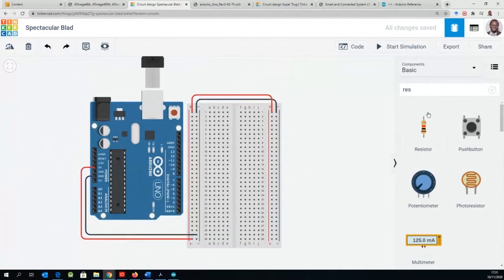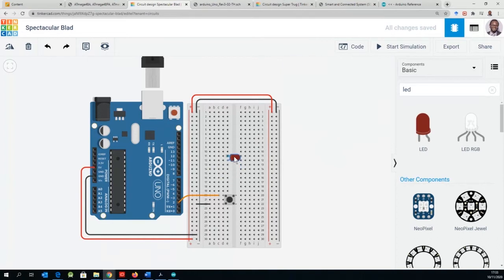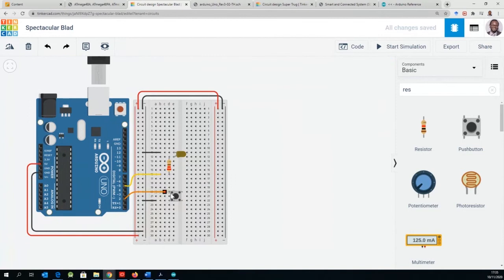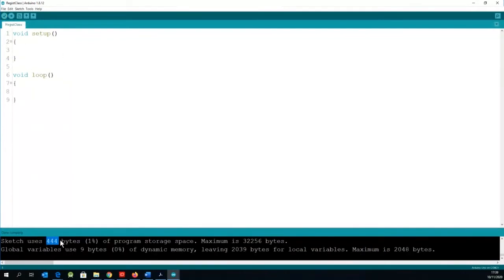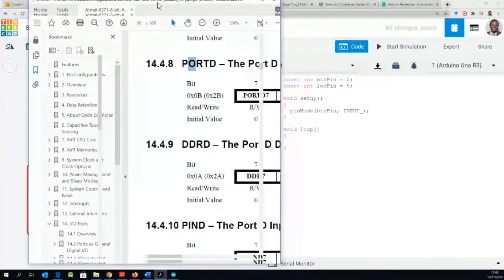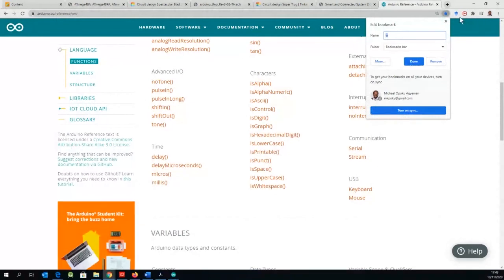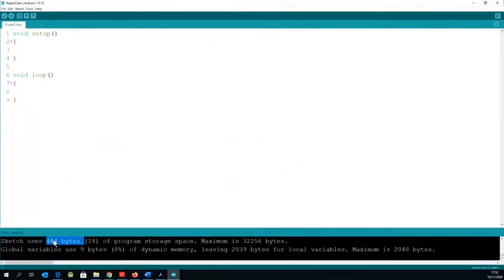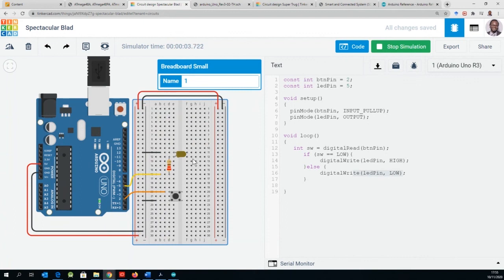Understanding ATme3289P I/O Registers Part 3: Using Arduino Macros